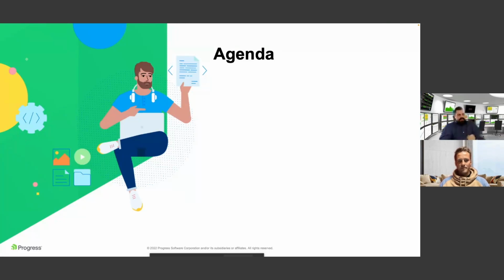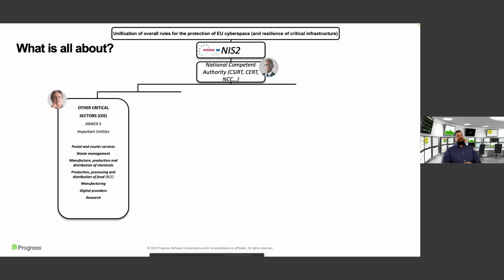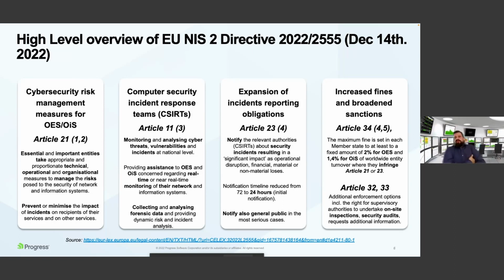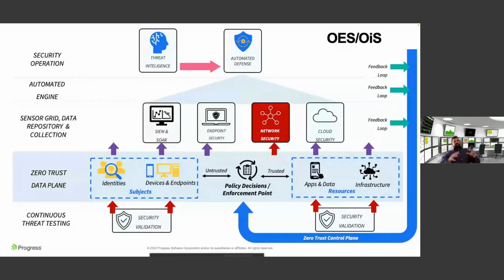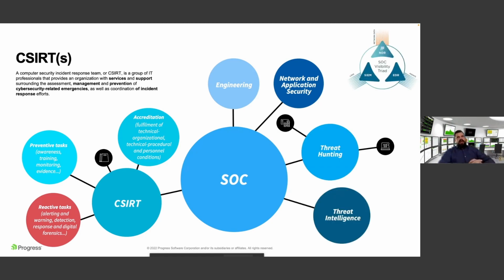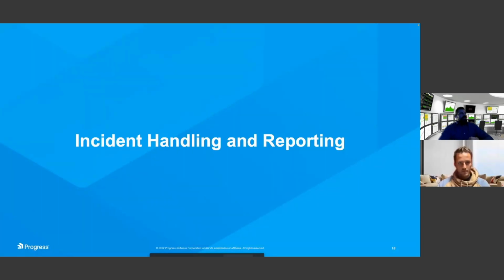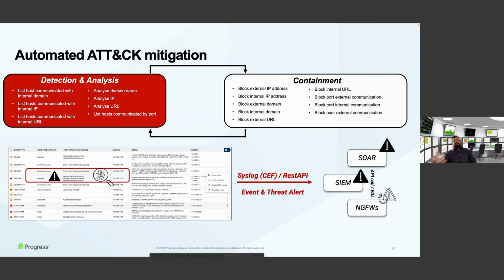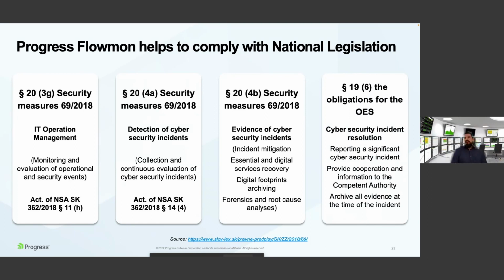How to Comply with Current EU Regulations NIS2 & RCE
Individual EU Member States are expected to transpose the NIS2 and RCE directives into national legislation. It will concern not only critical, essential and important entities, but also National Security Authorities and various accredited CSIRTs.

In this webinar, we discuss important milestones, individual measures and obligations, and the capabilities of the Flowmon solution, which can help organisations comply with directives and paragraphs of Cyber Security Acts, especially in the area of risk-management measures, network security monitoring and incident reporting.